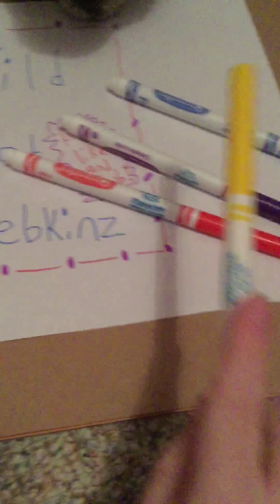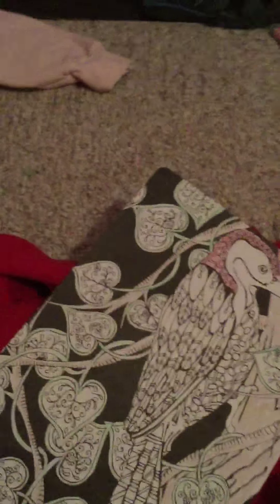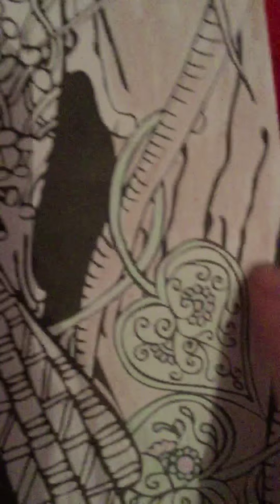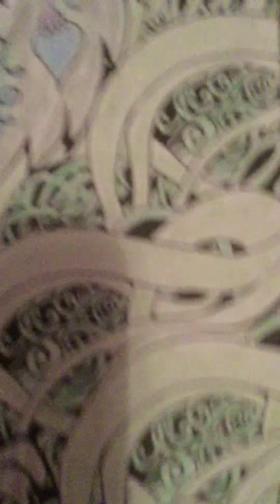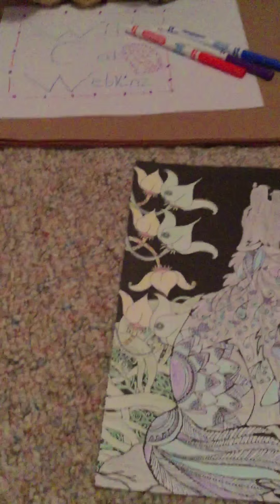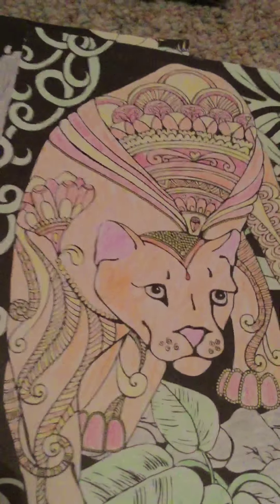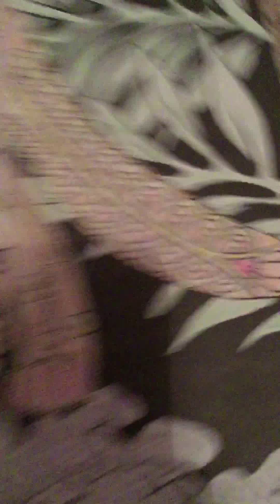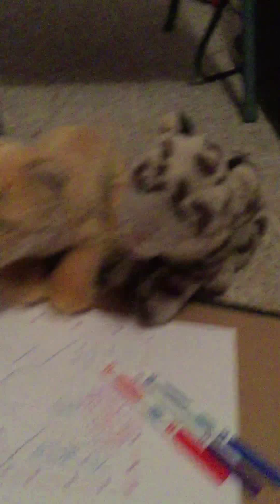New profile and more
So I was talking about my new profile and then changed the subject. Tipicle